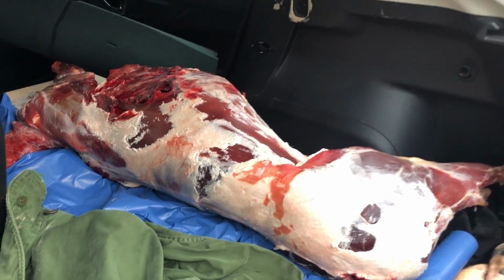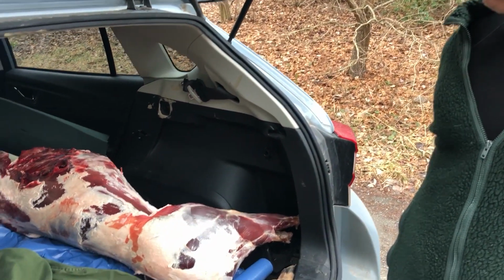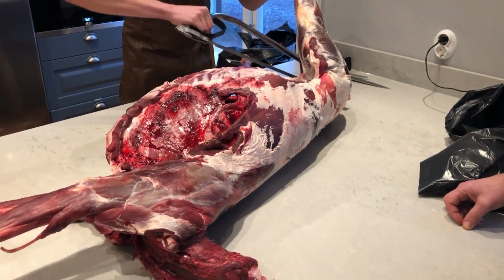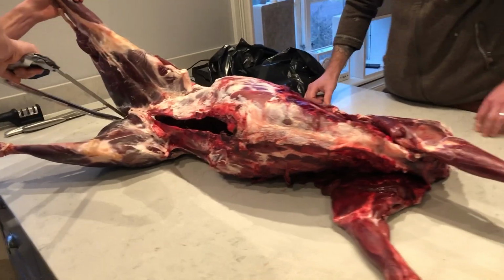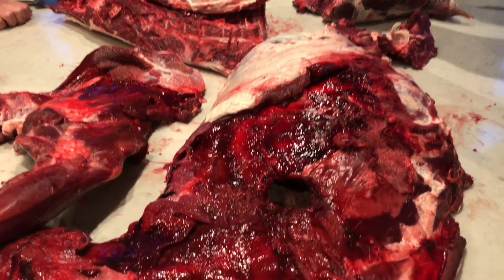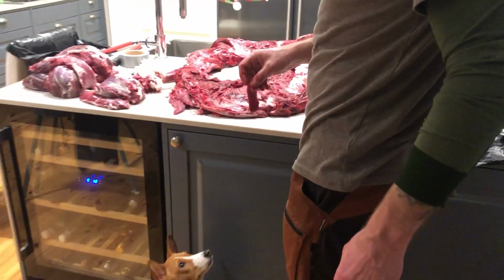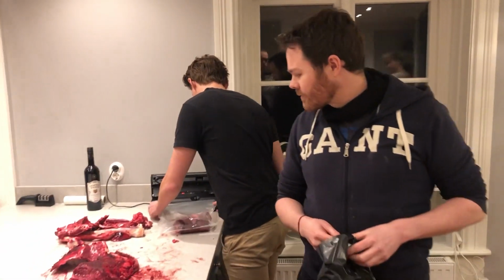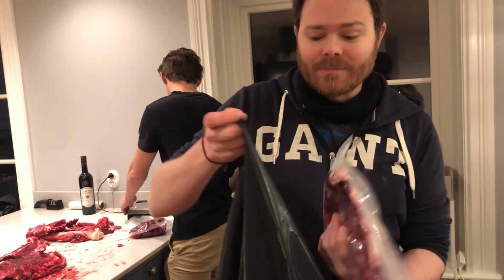We butcher a fallow deer (because we won't eat ze bugz)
In this video, Jens and I take you on a mission to butcher a beautiful fallow deer that our friend shot, taking you through the whole process.

Becoming more sovereign with your food supply is vital in this time, so come with us as we learn to butcher an animal with qualified help.

This is a place where men go deeper into the conversations covered on this channel, though first and foremost into a deep transformational life practice with explicitly spiritual men.